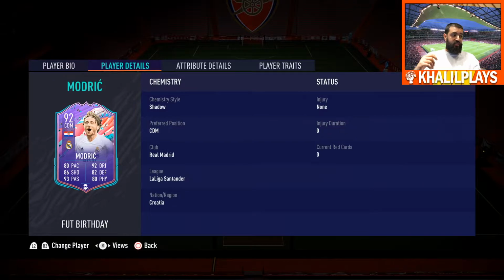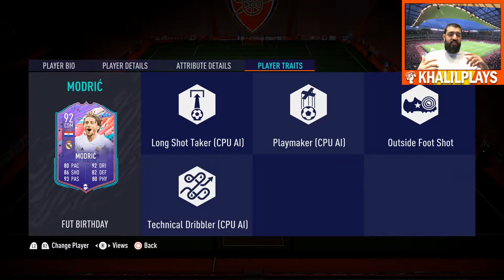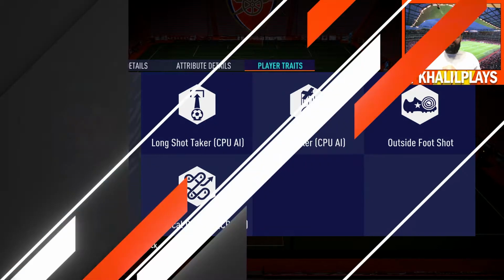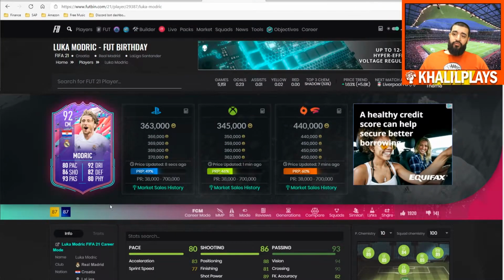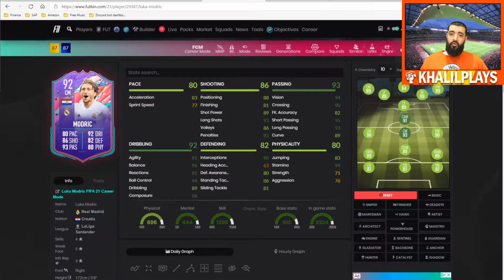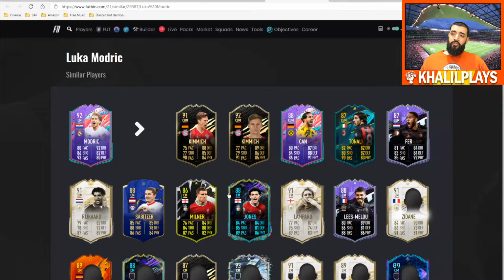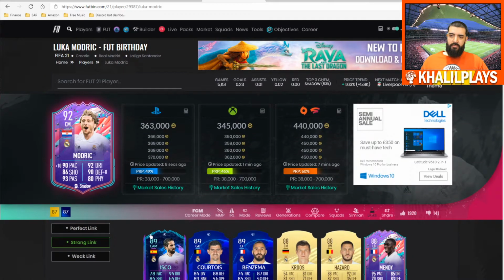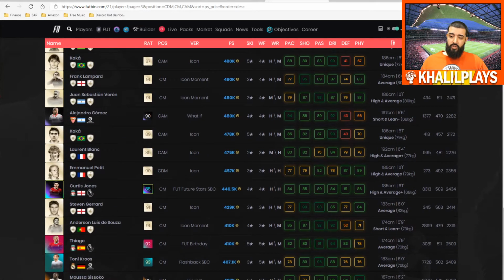MADRID MAESTRO! | 92 RATED FUT BIRTHDAY LUKA MODRIC | FIFA 21 Review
00:00 - Intro
00:17 - Player and team review
02:11 - Clips
04:42 - Final summary

A review of 92 rated Luka Modric's FUT Birthday card and how good this card is and if he is worth your coins.